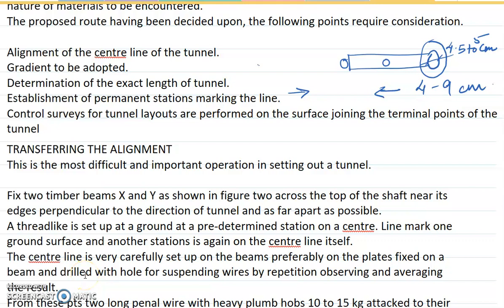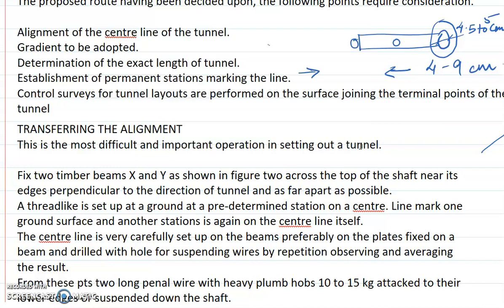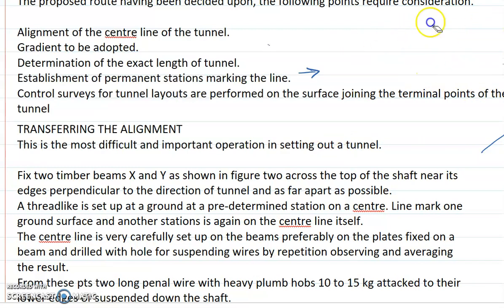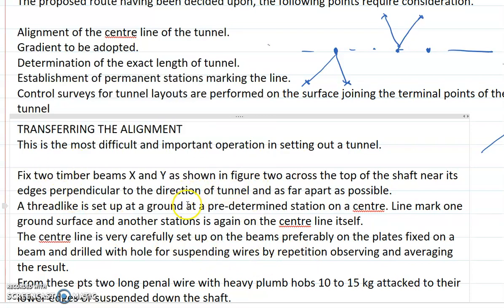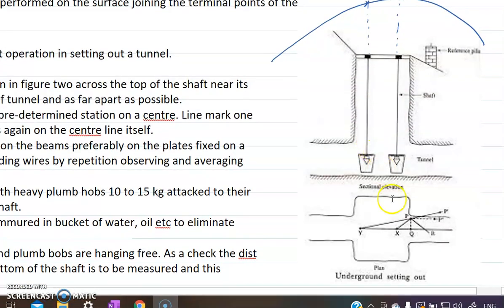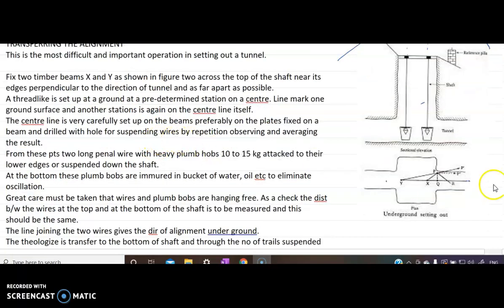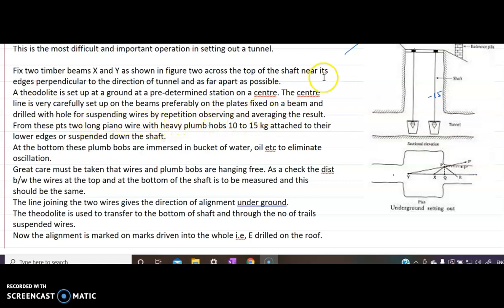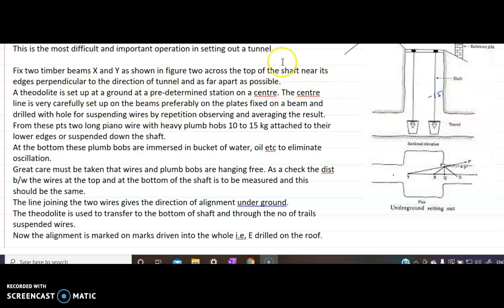tunnels setting out 2